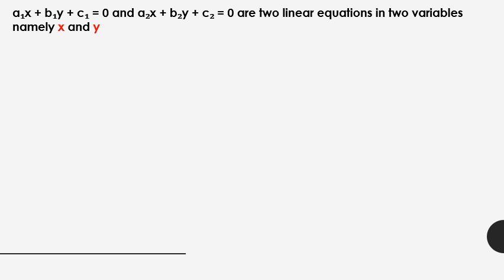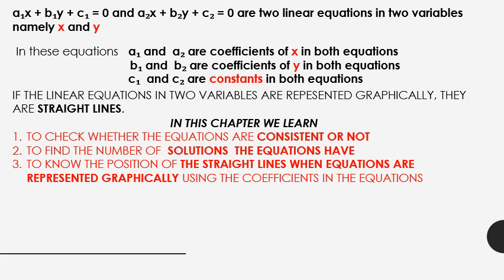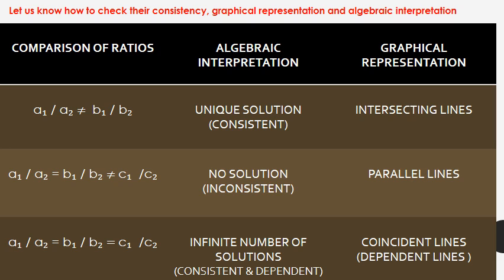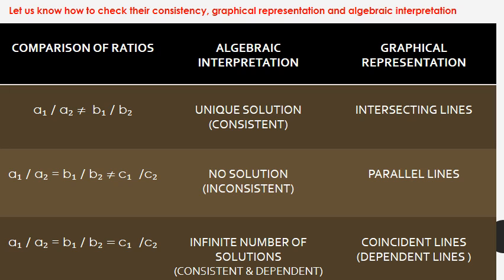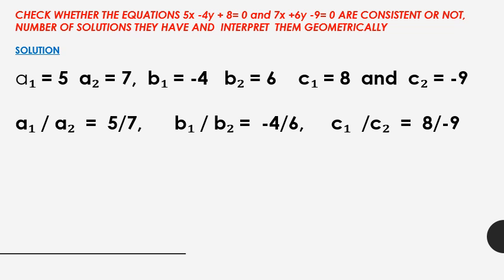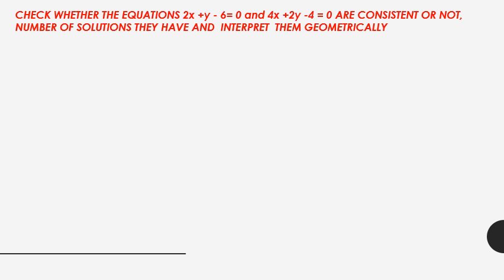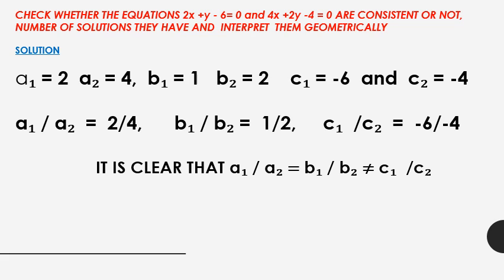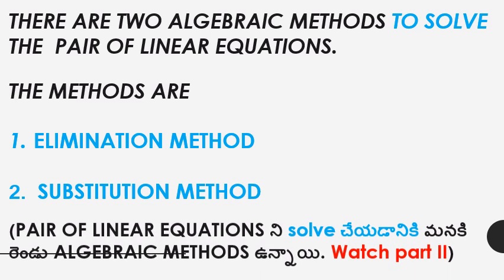Linear equations in two variables PART I